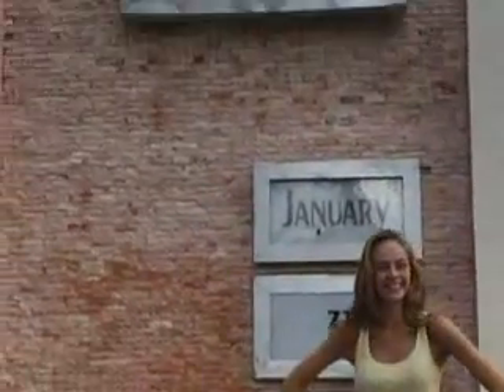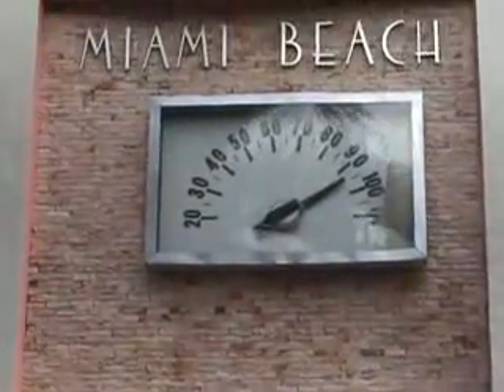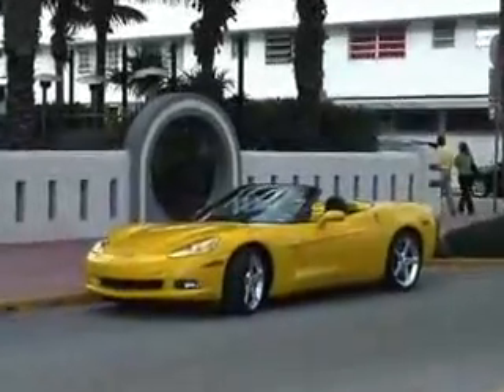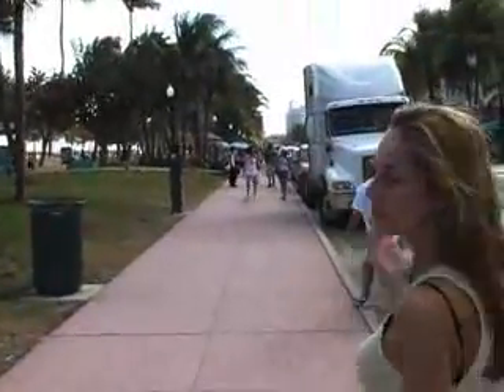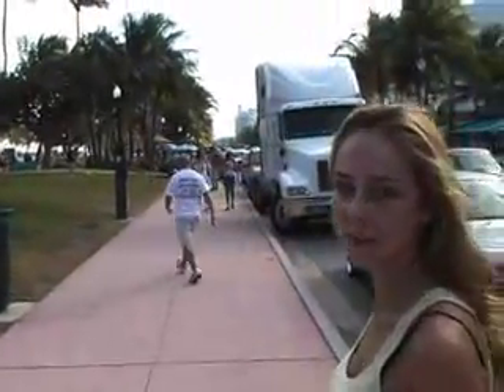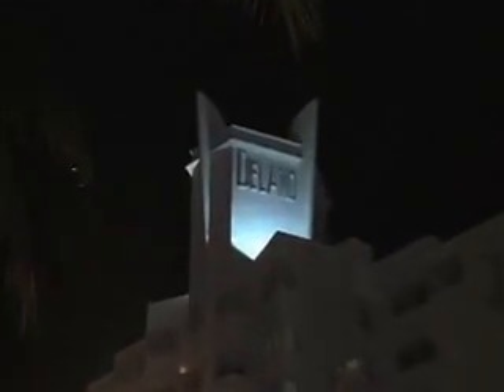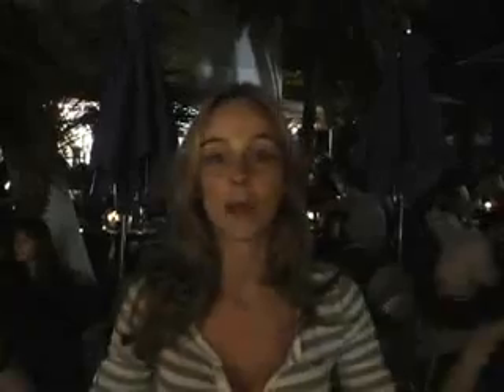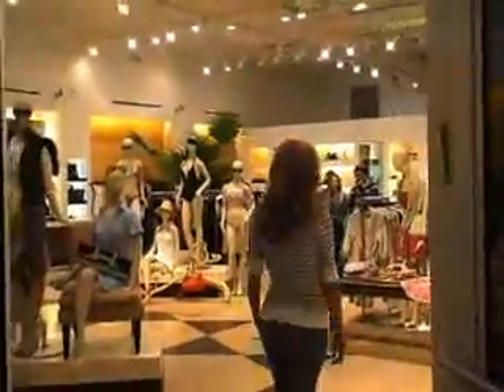Delphine Tours Miami Beach.flv